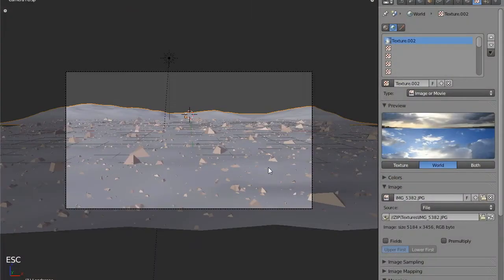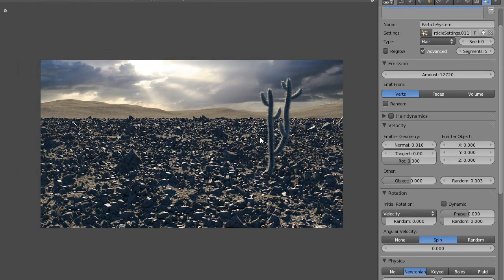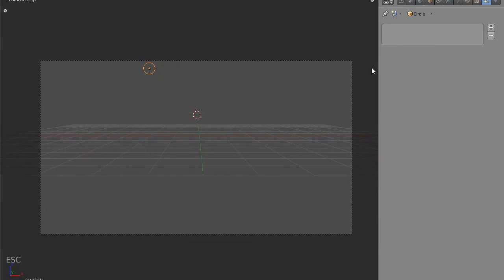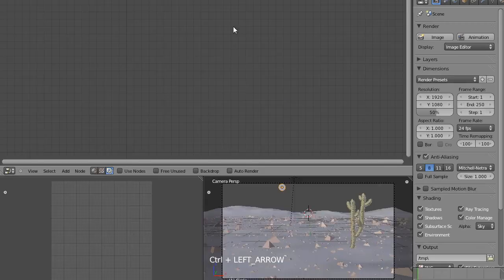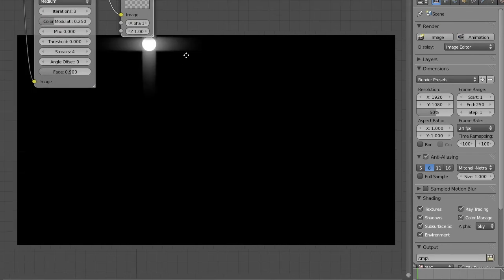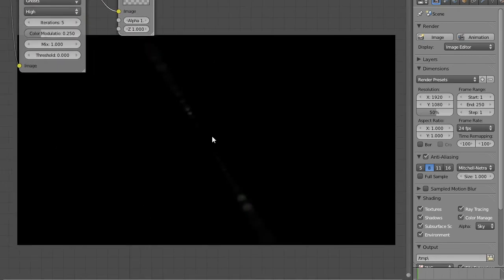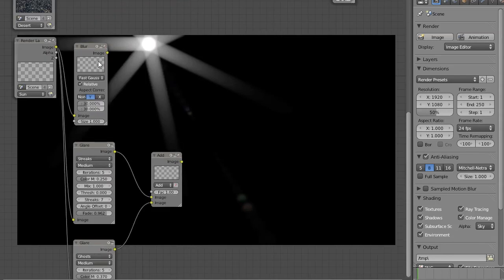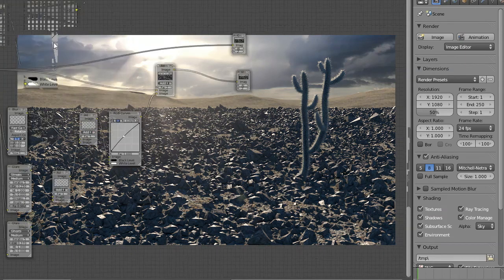tdw147 qa blender03